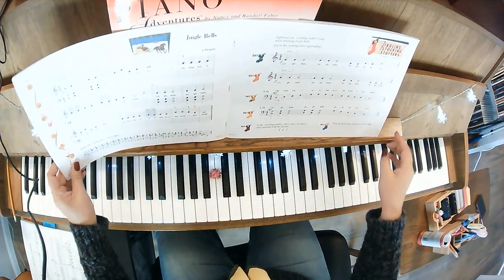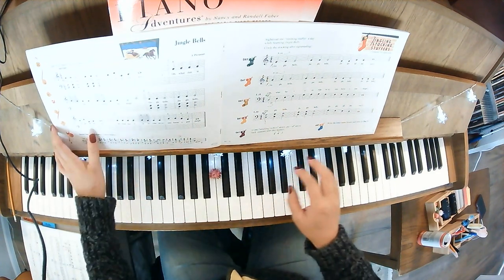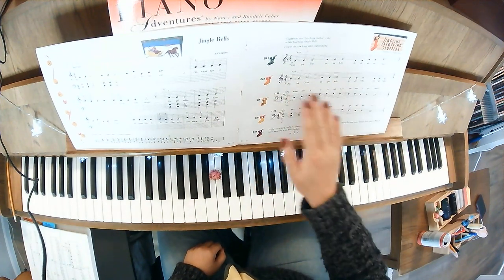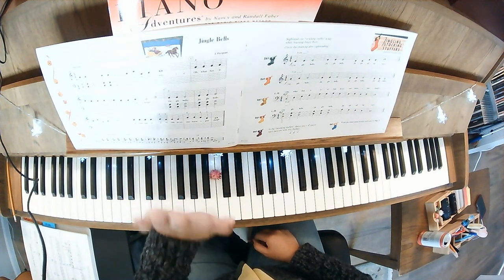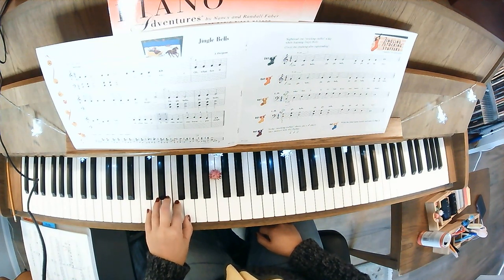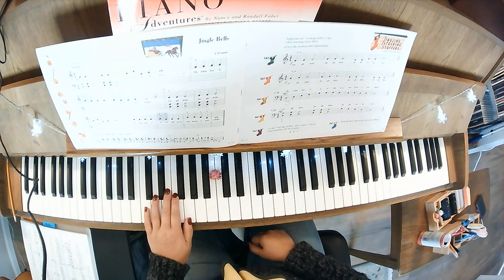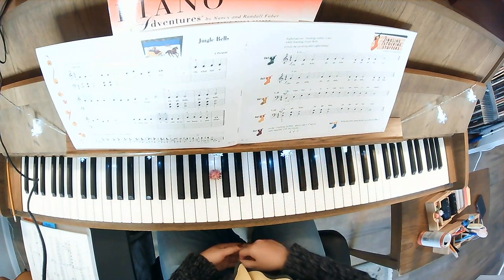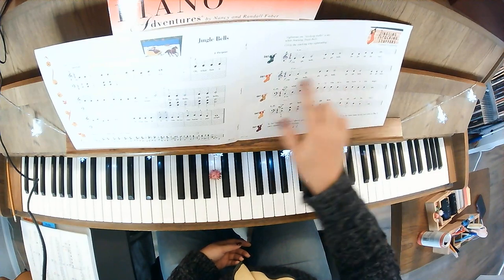Pg. 9 Jingle Bells Stocking Stuffer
Piano Adventures
Primer Level Christmas
Page 9
Jingle Bells
Stocking Stuffers